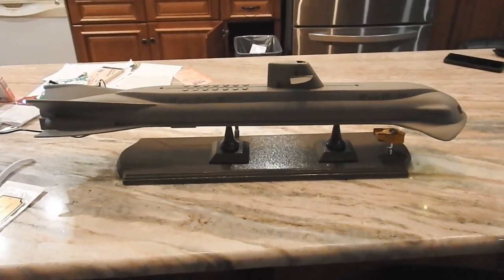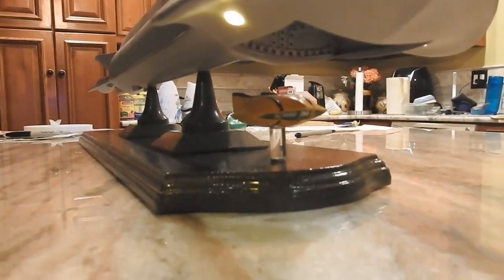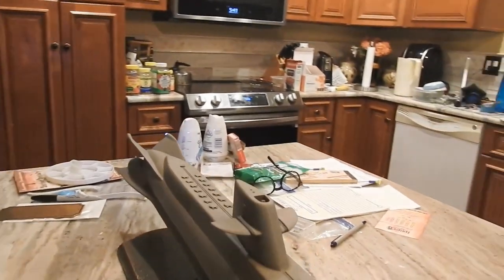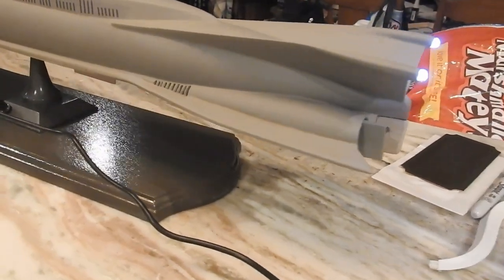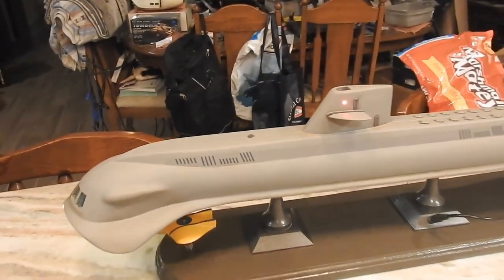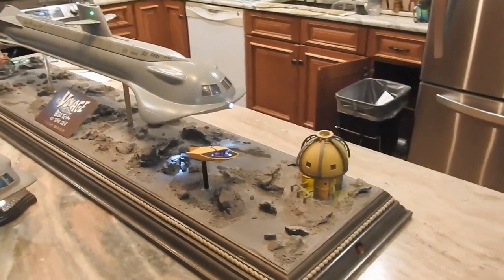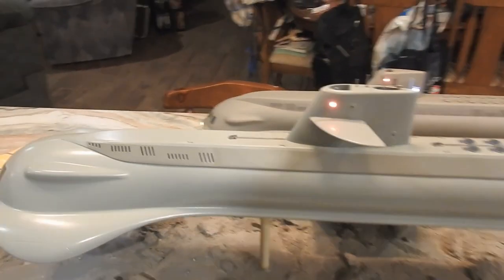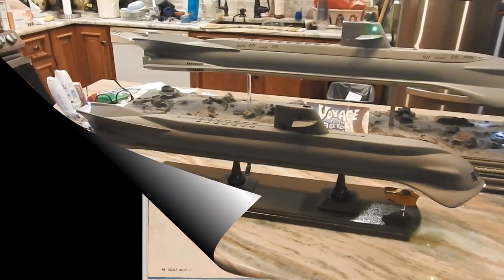Seaview Part 3 - Lunar models Seaview final build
Final build of the Lunar Models vacuum formed Seaview. painted, mounted, and ready to ship.